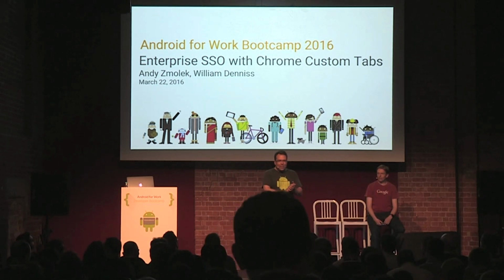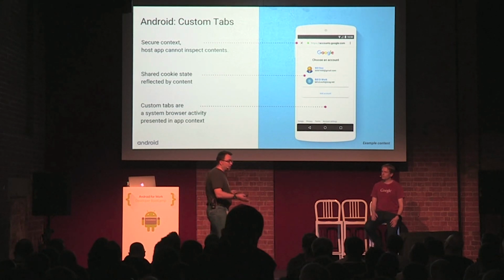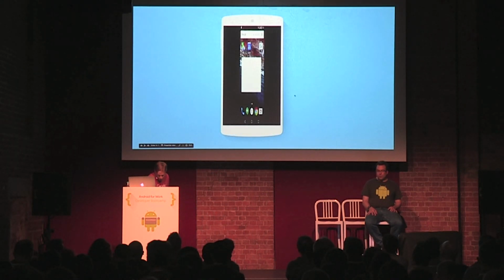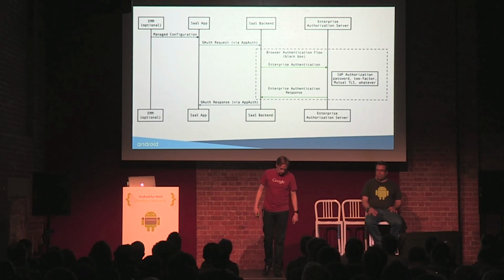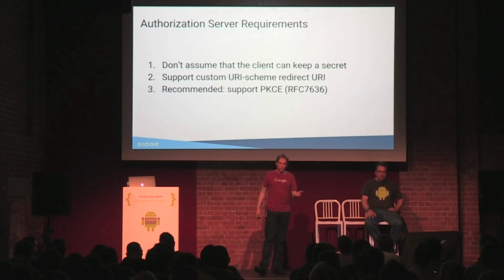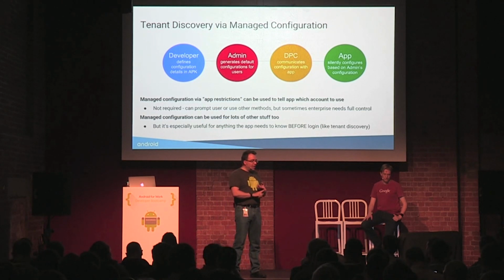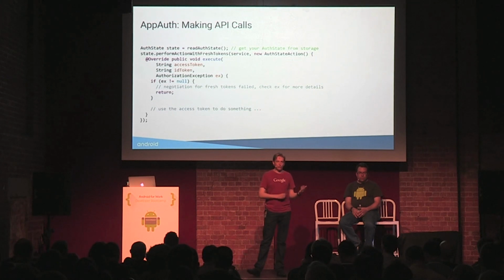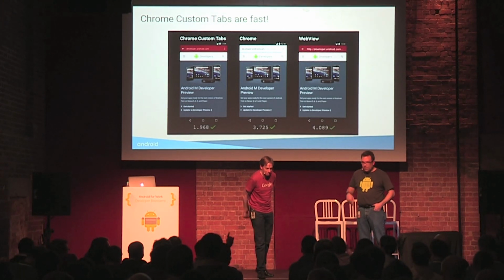SSO solutions with Chrome Custom Tabs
The recently introduced Chrome Custom Tabs feature can be used to enable single sign-on (SSO) in enterprise apps in a way that is both secure and usable.

Andy and William from the Android for Work and Identity teams give a presentation describing the problems facing enterprise apps when it comes to sign-in, and provide solutions and sample code for how to get users signed-in using Chrome Custom Tabs, in a way that doesn’t require users to re-authenticate for every app they use.